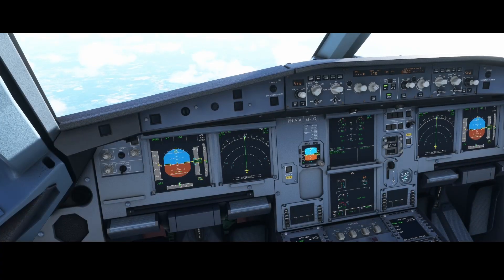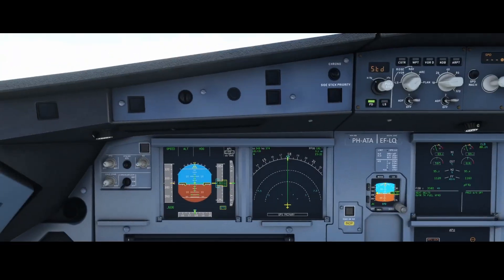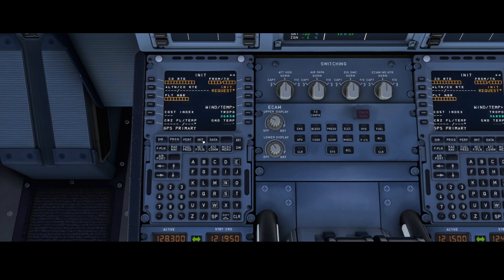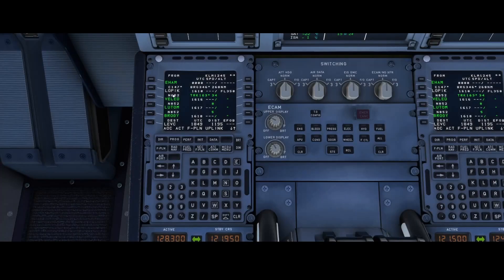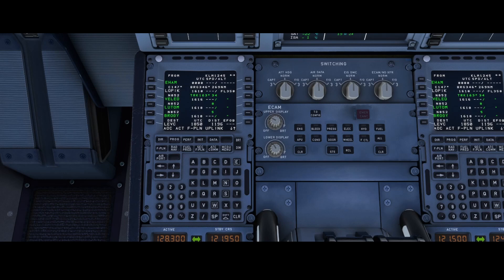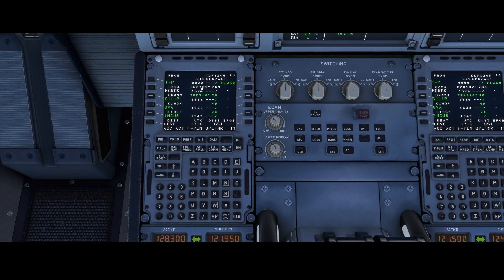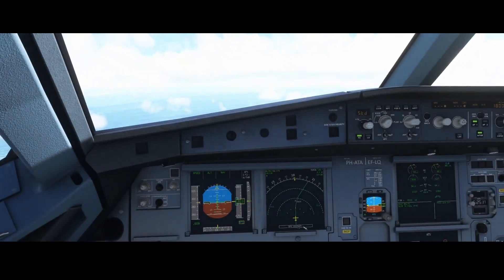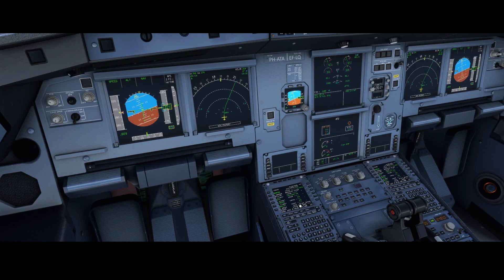Flight Simulator 2020 - How to - A32NX - Continue your flight plan after loading your flight from a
In this video we will have a look how you can continue your flight plan if you loaded a saved flight within MSFS. Besides switching on the autopilot which is probably the easiest piece you will likely face issues that the autopilot doesn't follow the flight plan anymore. In this video I will show you how to resolve that issue.